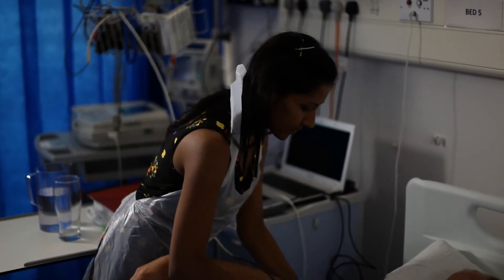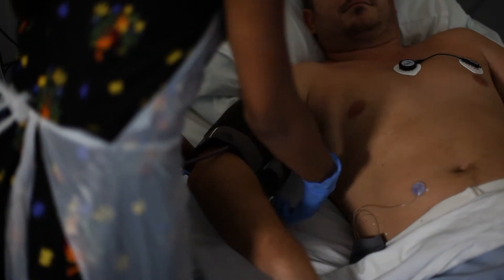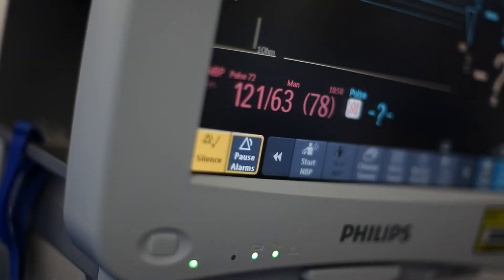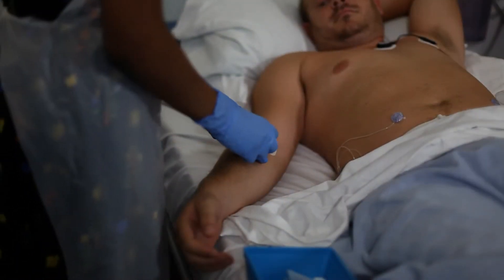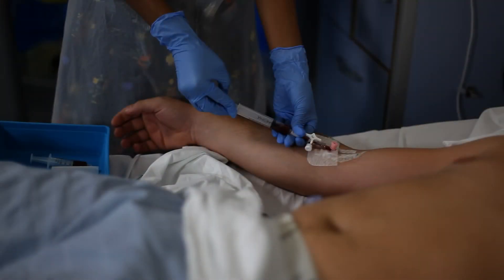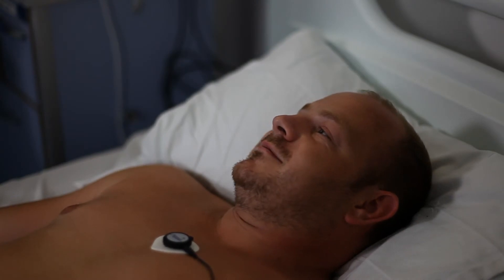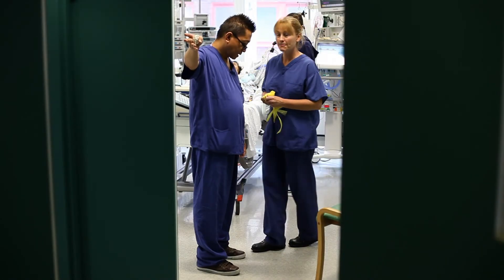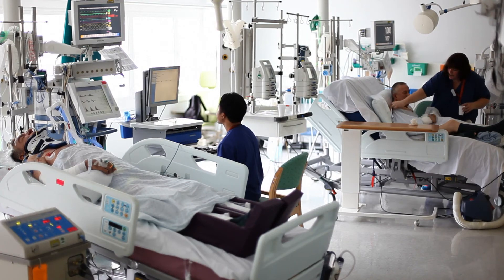Clinical trials and Evaluation at Imperial College London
We aim to be at the forefront of evaluation of the benefits and risks of treatments and interventions, through clinical trials, pharmaco-epidemiology, and evaluations of health service performance.

We support our researchers to undertake such studies through our clinical research facilities and the Imperial Clinical Trials Unit (ICTU).